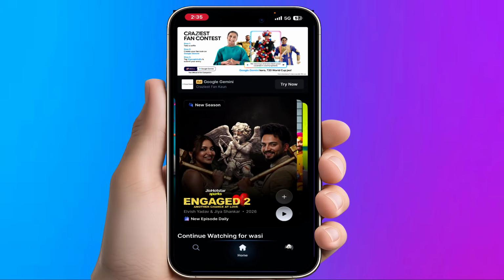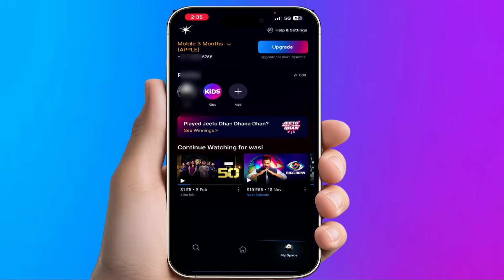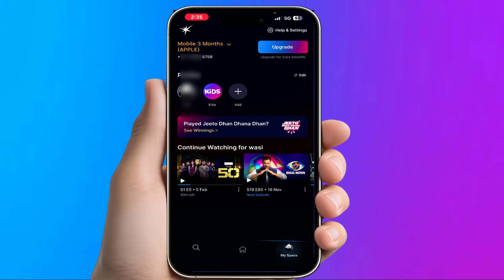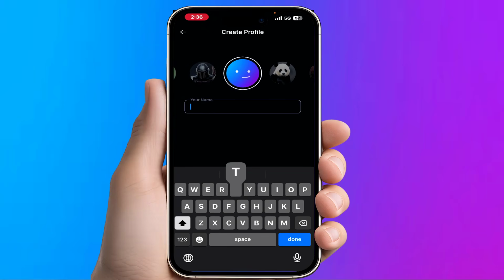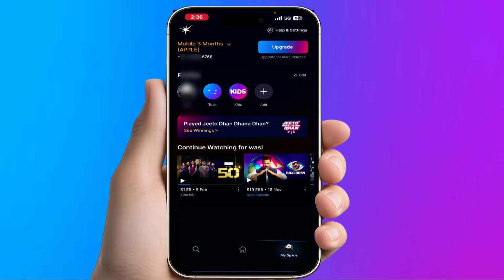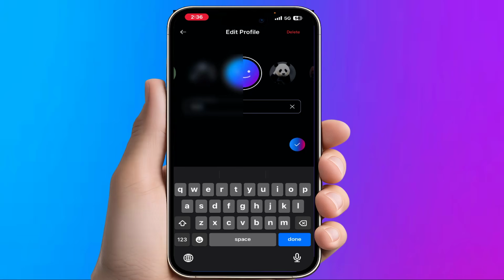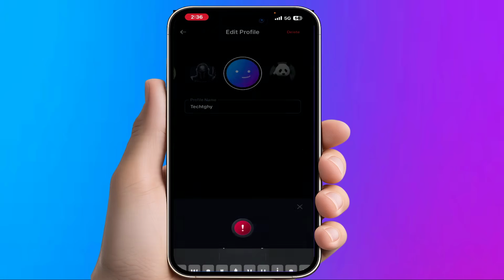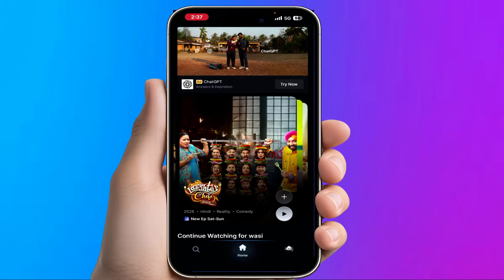How to Add, Edit & Delete Profile in JioHotstar (Step-by-Step)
How to Delete or Change Profile in JioHotstar Account

Want to Add, Edit or Delete a Profile in your JioHotstar Account? Learn How to Manage Profiles Step by Step on Mobile & Smart TV. If you want to Create a New Profile, Change Profile Name or Avatar & Permanently Delete an Unwanted Profile in JioHotstar Easily. For More Watch our Full Video, Thank you.